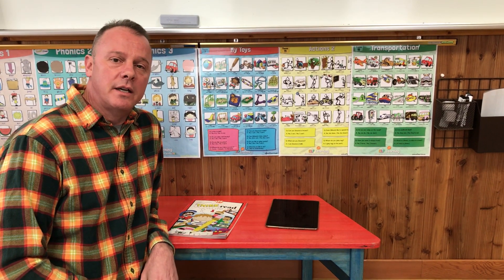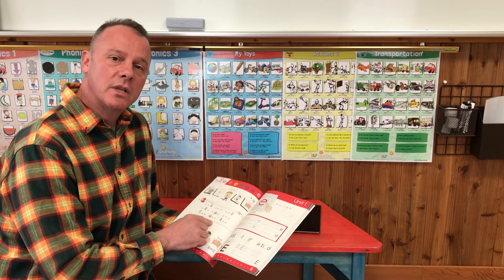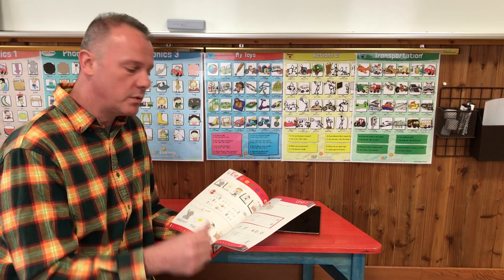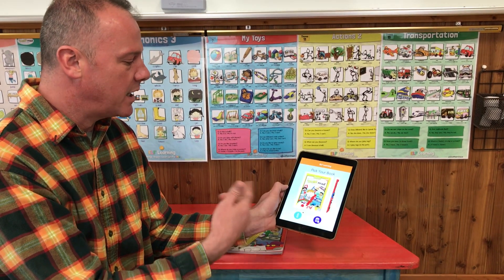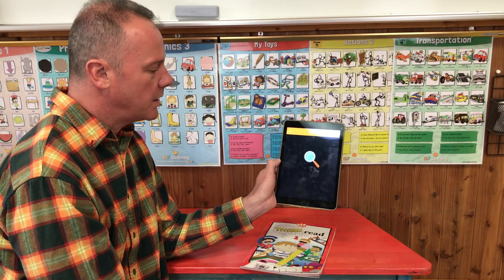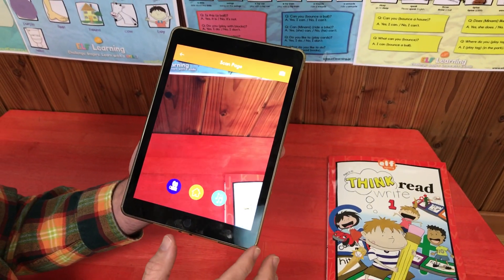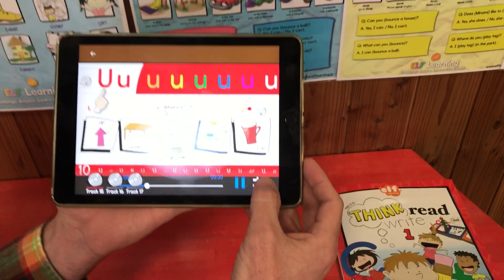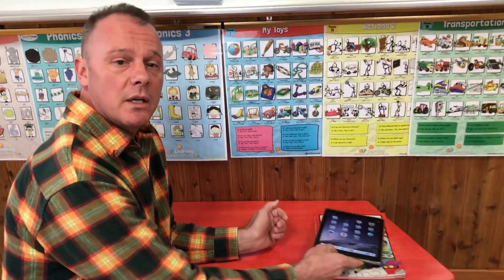Client feedback for Augmented Reality Children's Book Project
The Intellify designed and developed an AR-based educational app for iOS and Android devices using Unity3D technology and the Vuforia platform. Once finished, they launched the applications on the market.